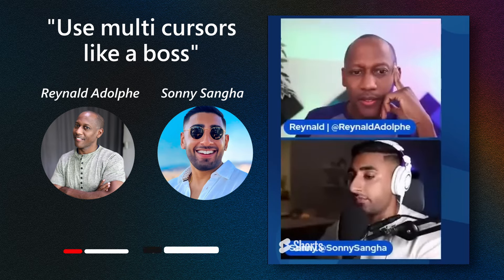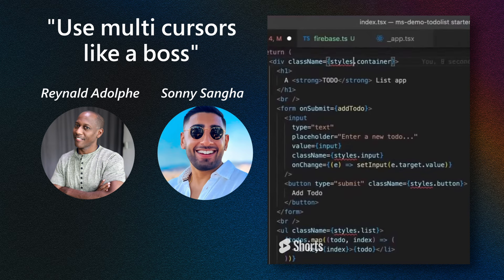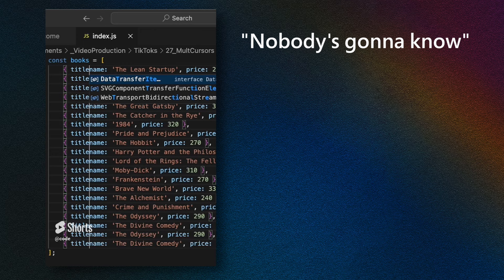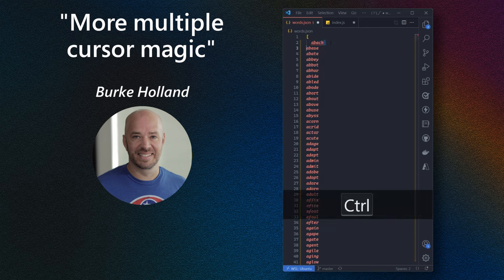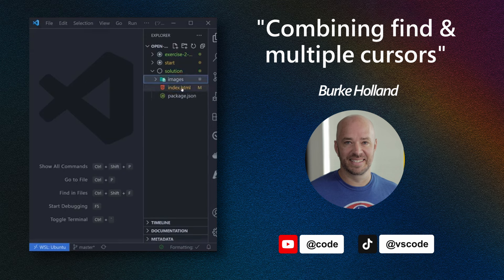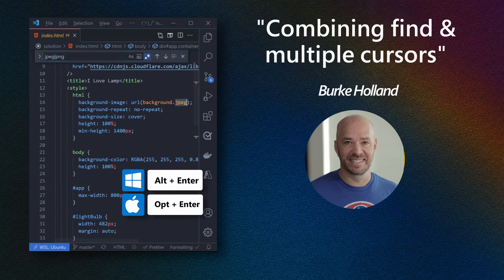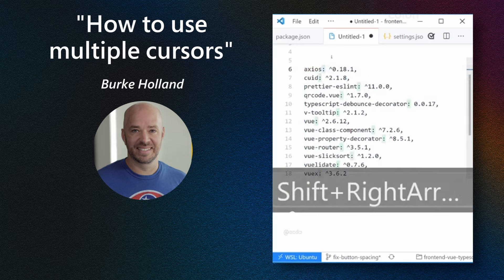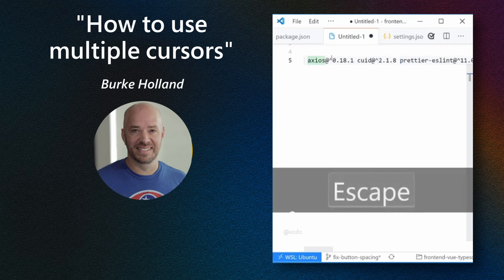Multi-Cursor Magic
Experience the multi-cursor magic of VS Code in this video!

Featuring: Reynald Adolphe (@ReynaldAdolphe), Burke Holland (@BurkeHolland), Sonny Sangha